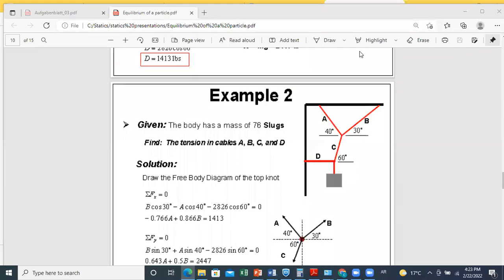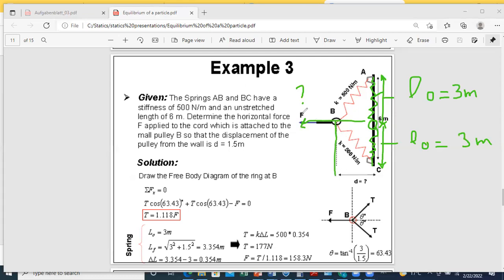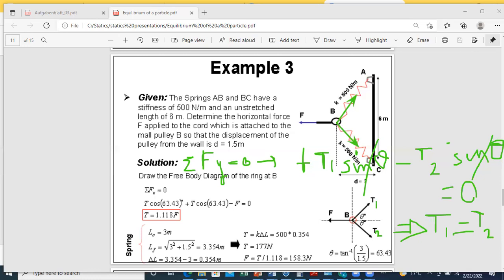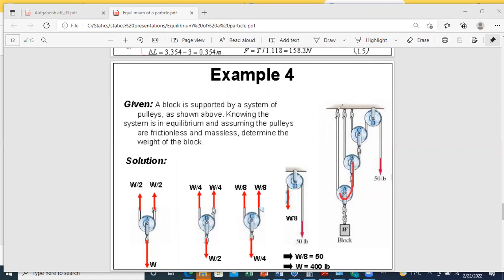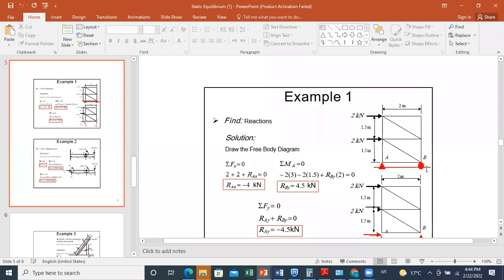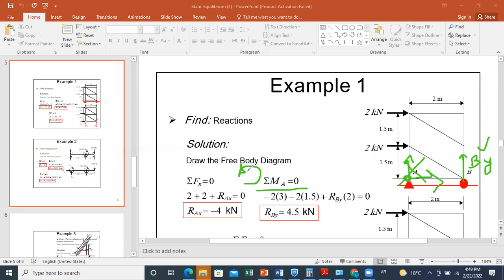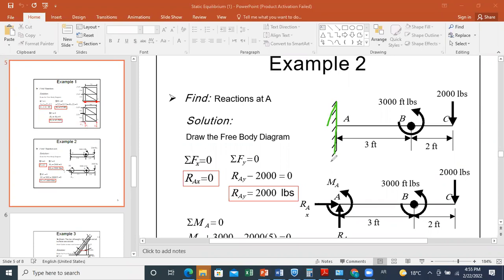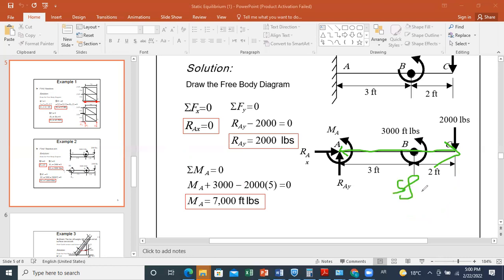Statics - Part 2